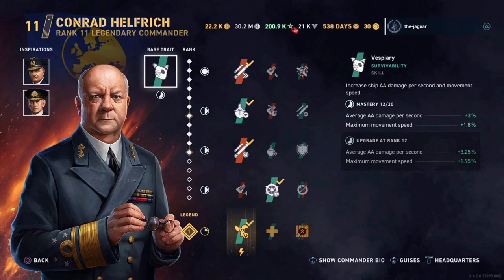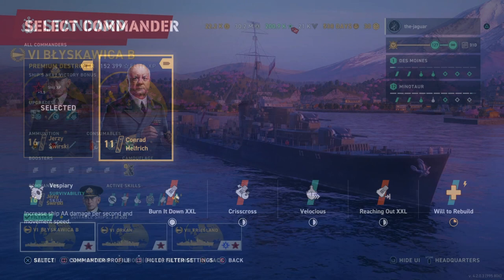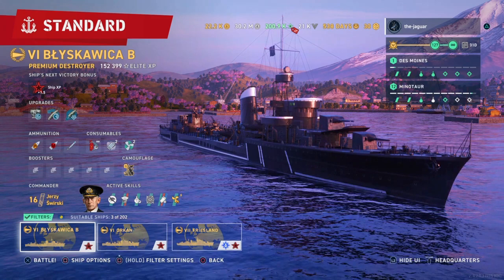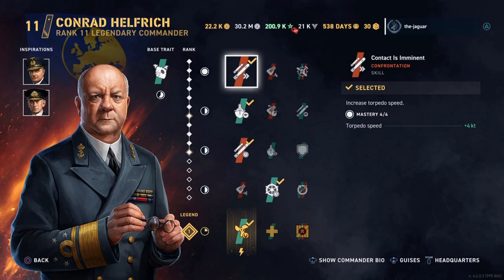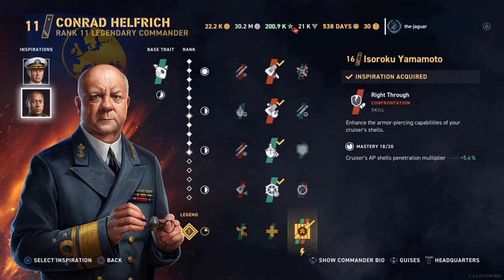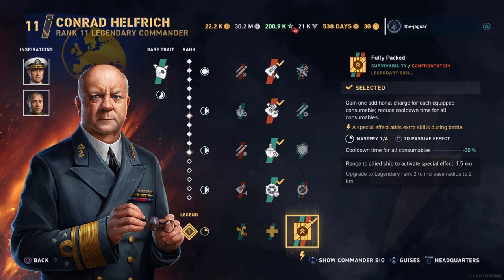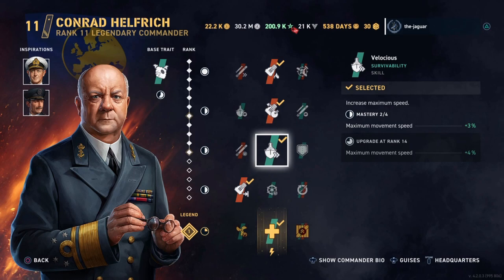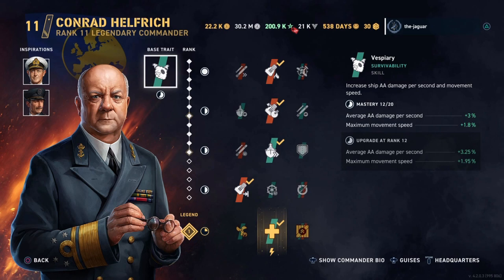Conrad Helfrich Guide including Ship Setups | World of Warships Legends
This video covers how to get Conrad Helfrich - the Pan European universal commander. If you had Blyska, Blyska B, Orkan, or Friesland you will automatically now have Conrad Helfrich after the April 11, 2022 update.
The video covers setting up Conrad Helfrich for Pan European Destroyers. And for "what if" fun we cover a proposed Conrad Helfrich setup for Pan European Cruisers and Battleships.

What about Swirski?  He seems to be off the board for now, perhaps until the Pan European ships arrive as a re-searchable tree...